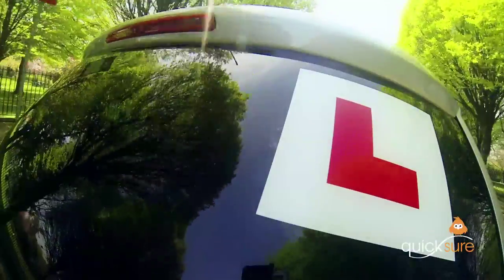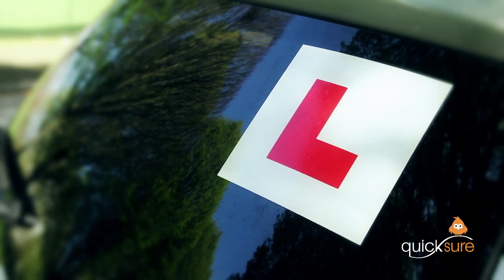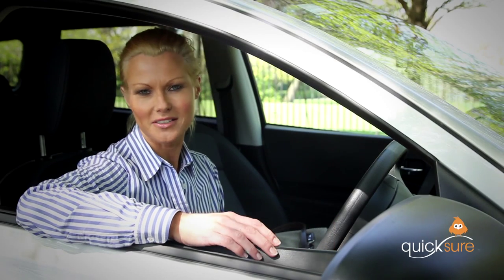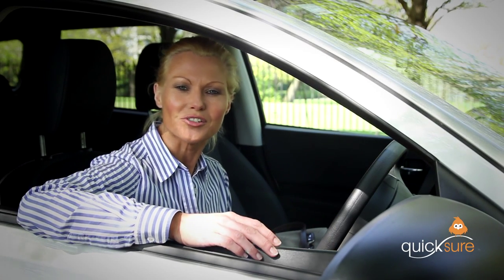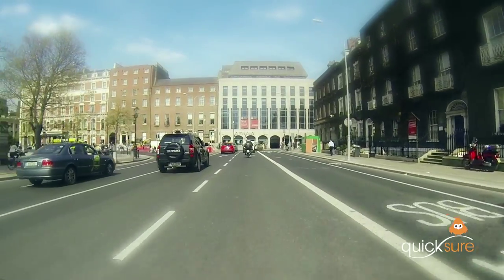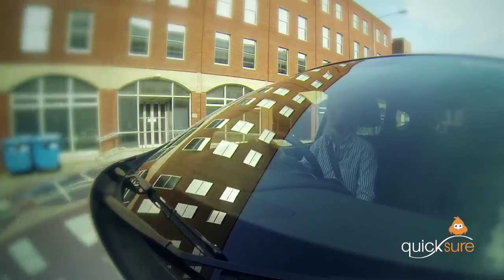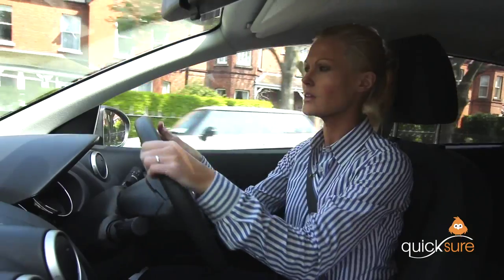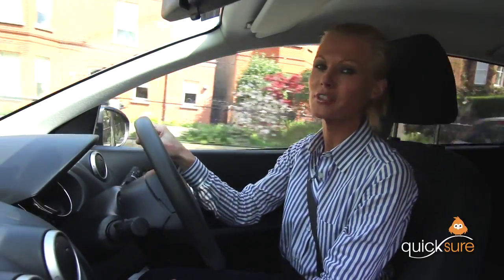Who are Quick-Sure?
Find out a bit more about who Quick-Sure Insurance are - and what they can do for you and your car insurance!